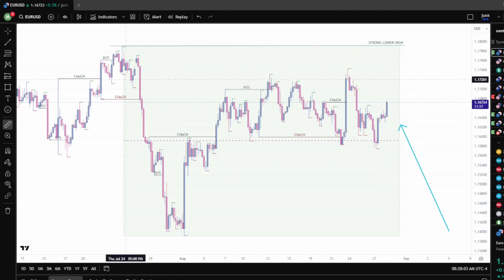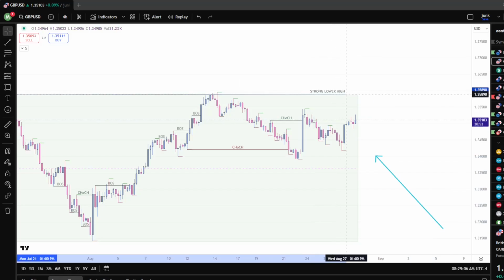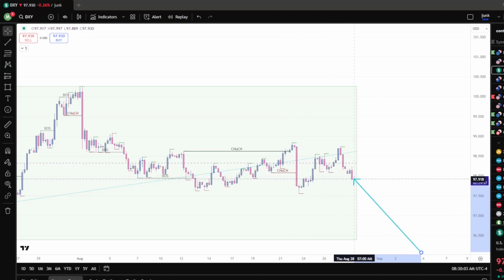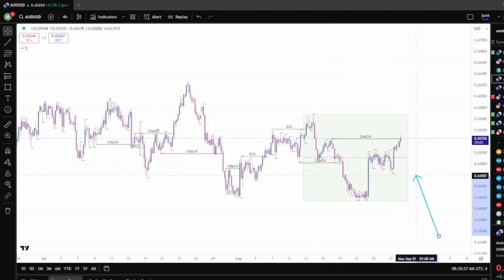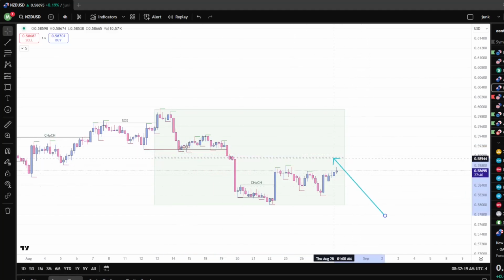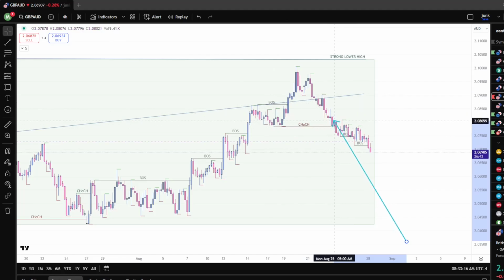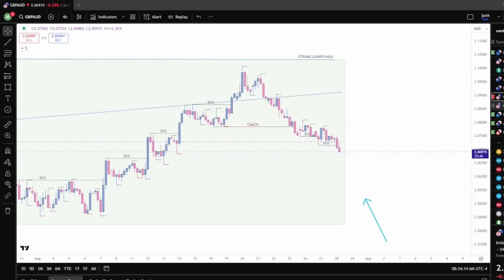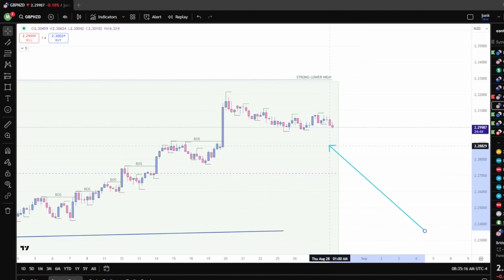USD pairs range bound? Forex market analysis of price action of EUR/USD GBP/USD AUD/USD